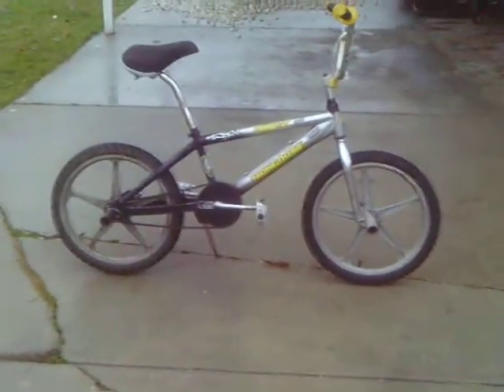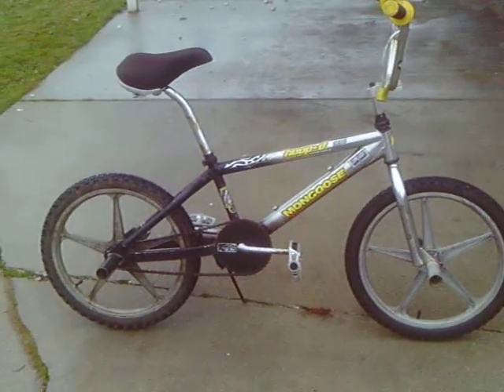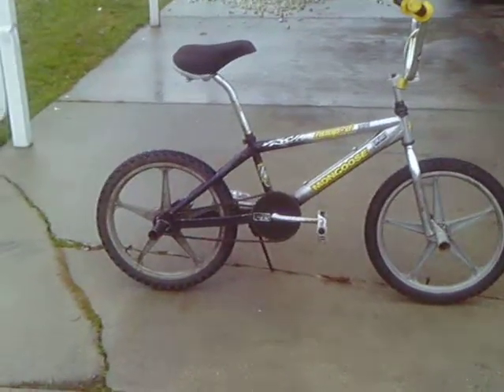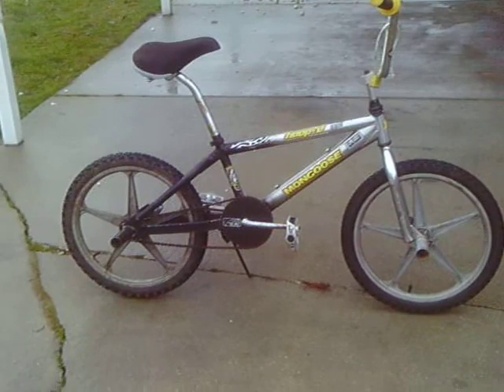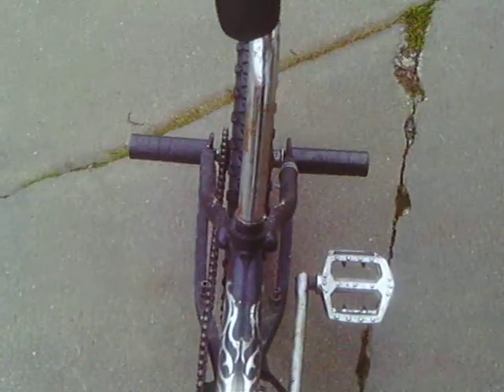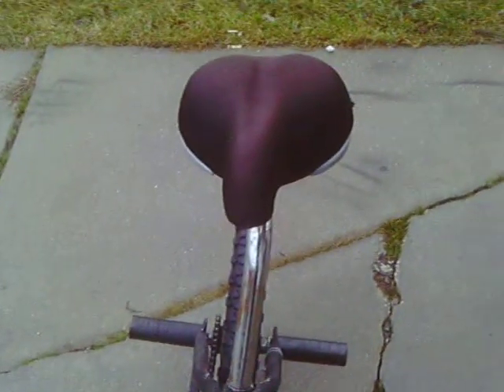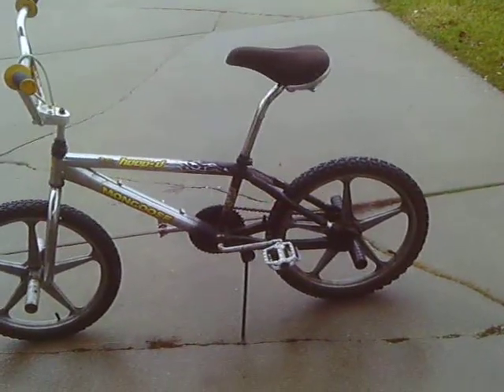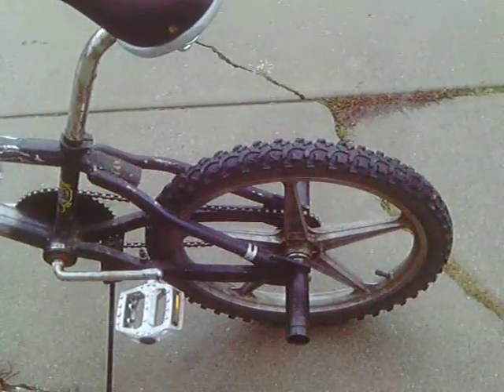New Updates On My Black 2005 Mongoose Hoop-D Team Issue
me showing some long over due updates on this bike